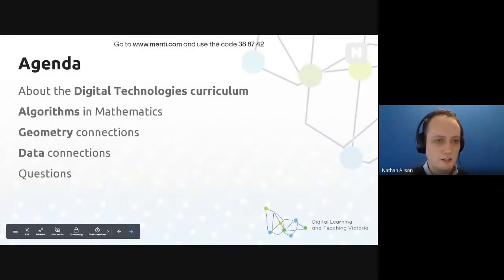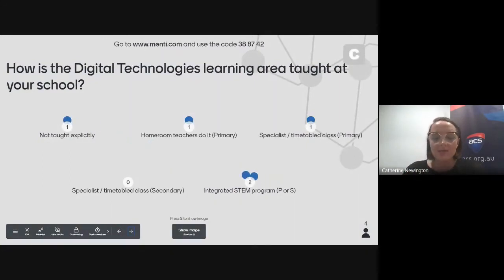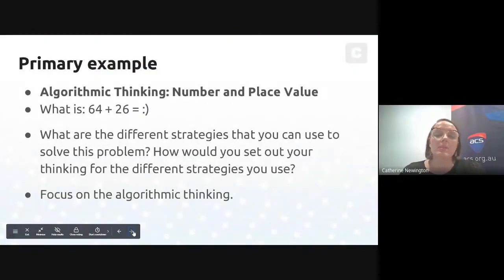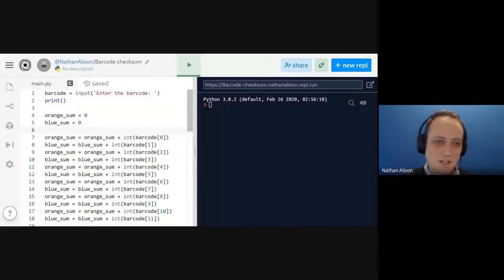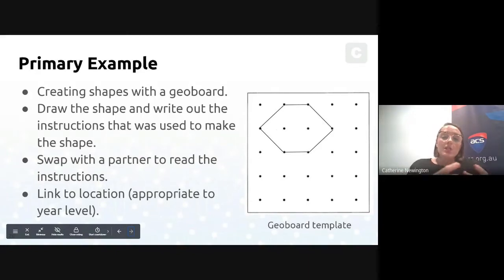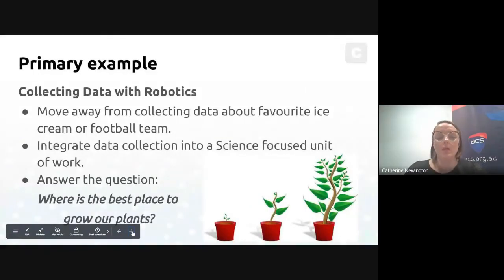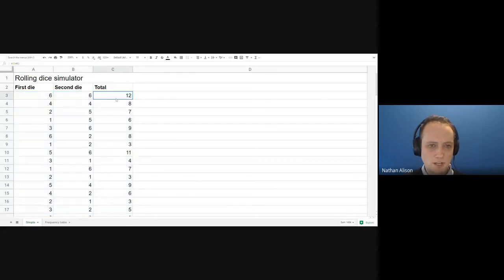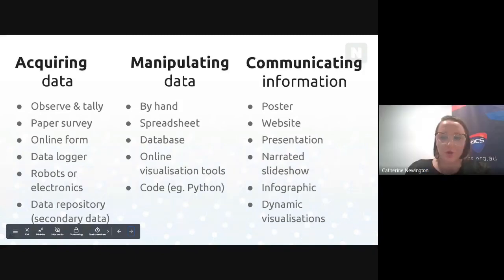DLTV - Numeracy Connections with Digital Technologies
We are joined again by DLTV's Nathan Alison and ACS' Catherine Newington, this time to discuss numeracy and its teaching through digital technologies.